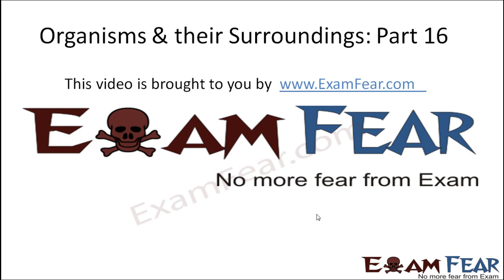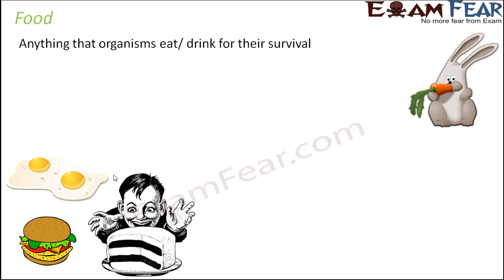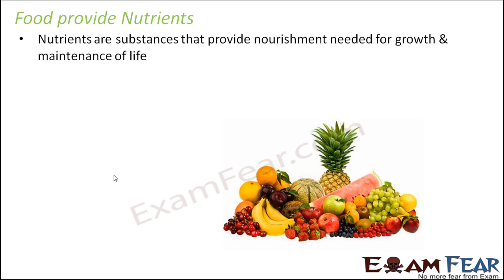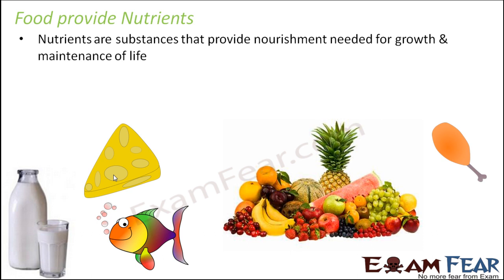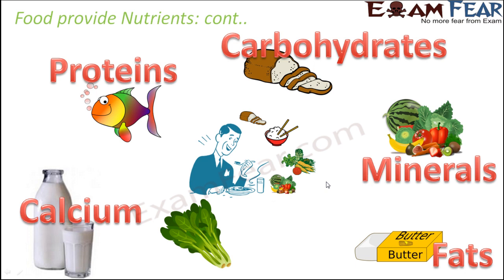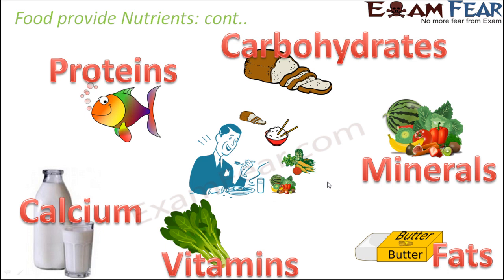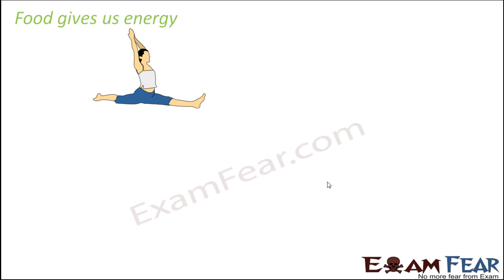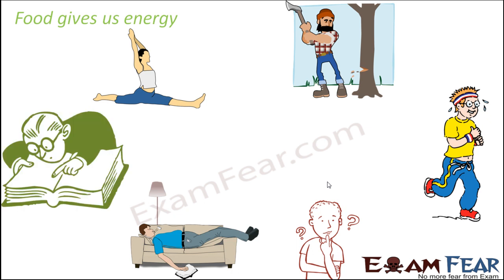Biology Organisms & Their Surroundings Part 16 (Why living organisms need food) Class 6 VI